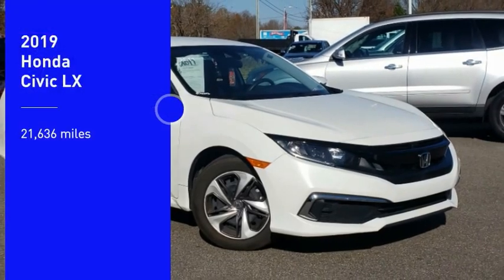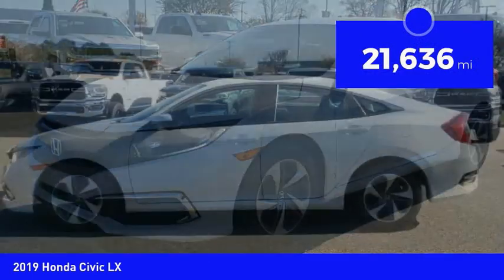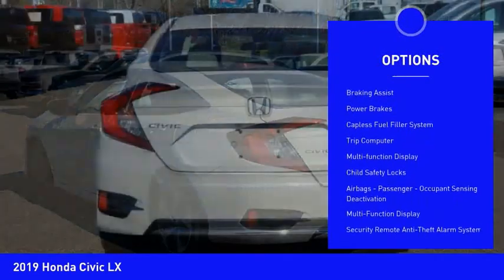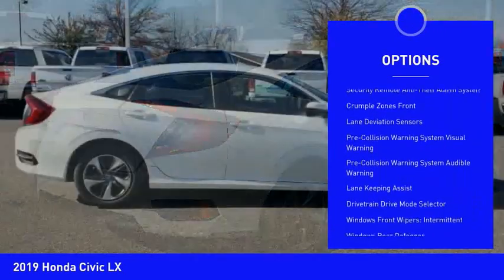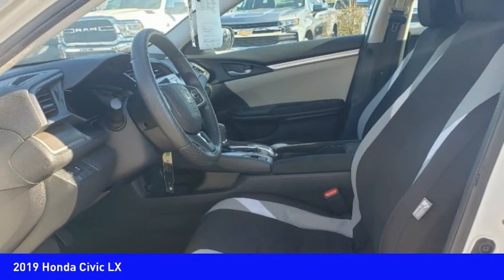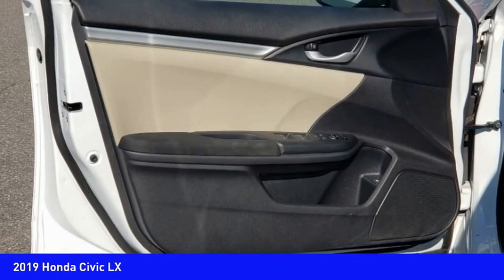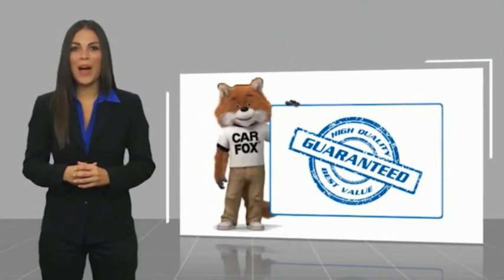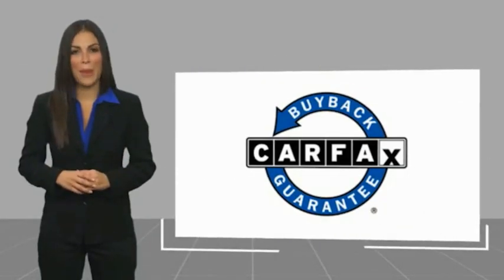2019 Honda Civic Mooresville NC CH10450B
2019 Honda Civic LX

Pick up this Platinum White 2019 Honda Civic, available today at Randy Marion Chevrolet Buick Cadillac. This could be the one you've been searching for.